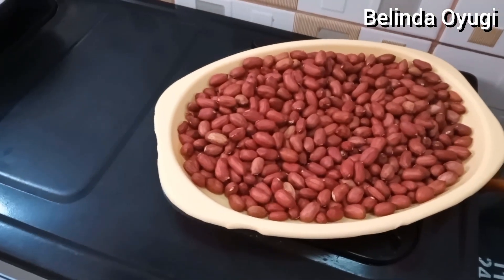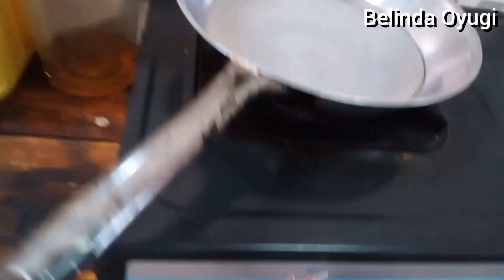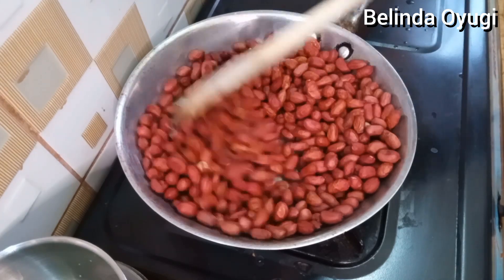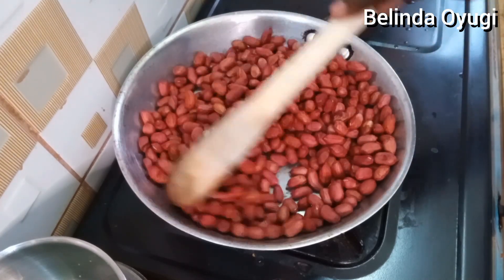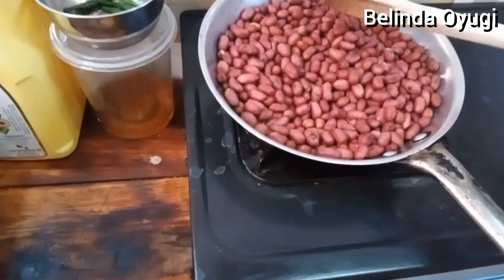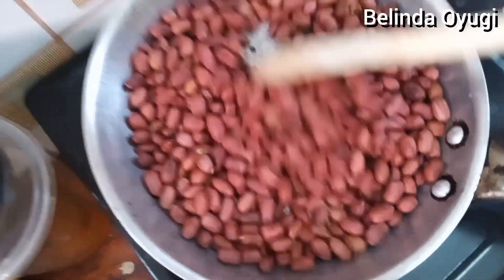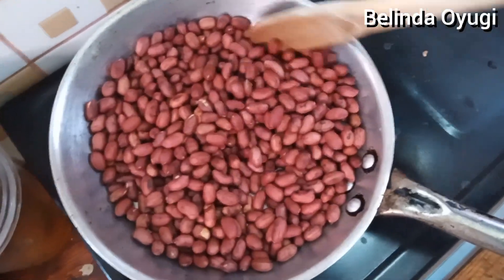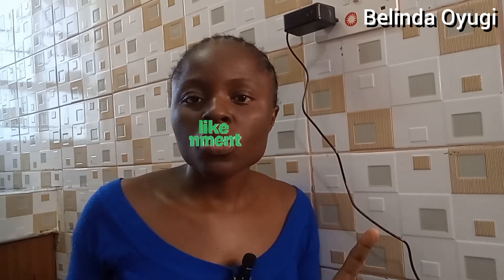How to roast groundnuts using the simplest method// with just one ingredient.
This is not a new method but extremely simple method used to achieve clean fully cooked groundnuts. Takes shorter time and can be roasted using any source of fuel or heat of choice.